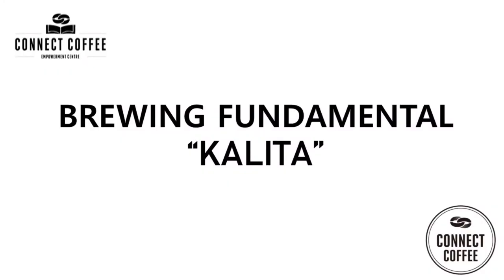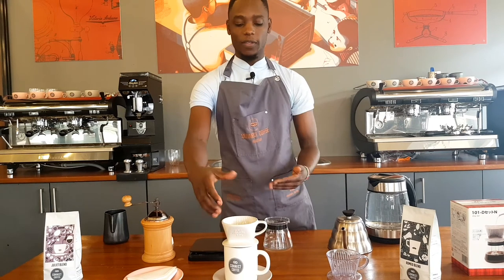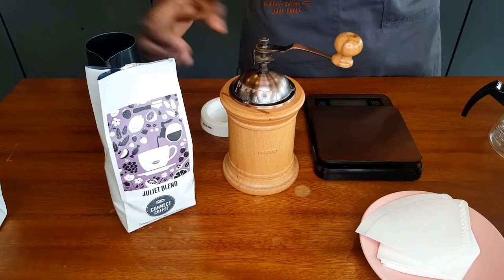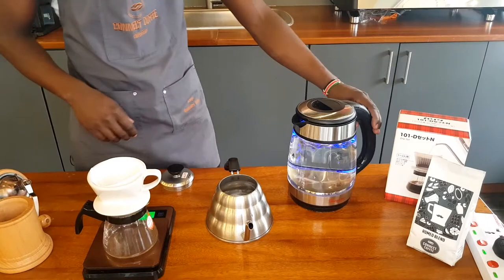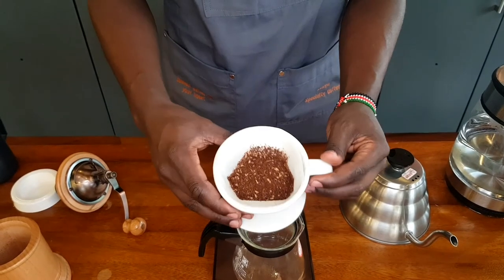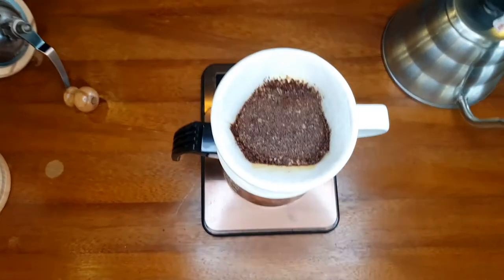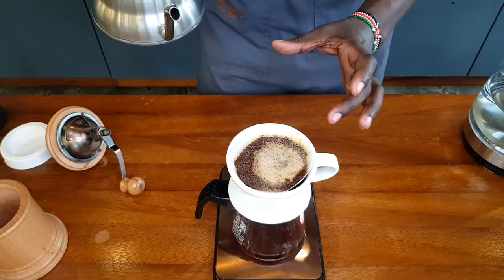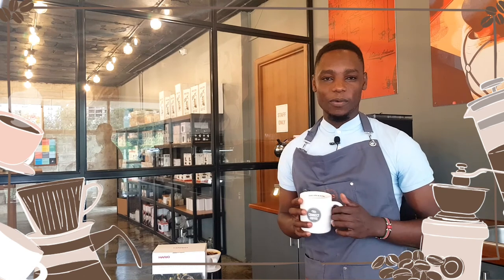EP 04_ KALITA : FANTASTIC POUR OVER BREWING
What’s good guys!!! Welcome to the 4th episode of our coffee series, we are still on brewing techniques and today am are going to show your how to brew coffee using a kalita.
Kalita comes in different material such as ceramic & plastic but the design is the same in all of them, it is designed with a flat bottom symmetry that allows a nice even extraction when brewing your coffee.
The kalita is so amazing, its simple and a great way of making a good cup of coffee, talking of making good cup of coffee u need to use good quality coffee beans and that’s why today we are using connects coffee Juliet blend with is 50-50 Kenya and Ethiopian coffee medium roasted.